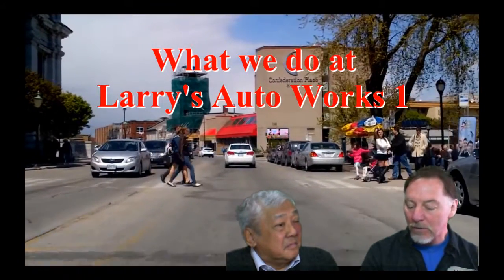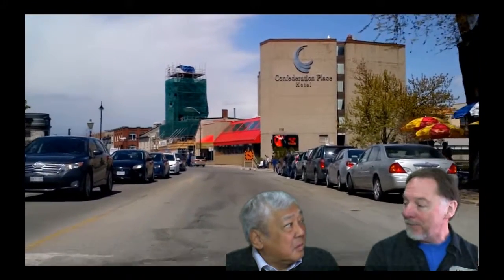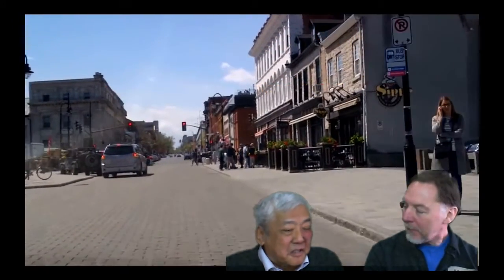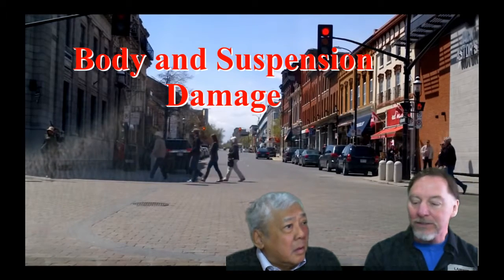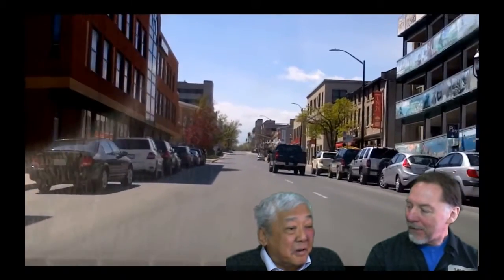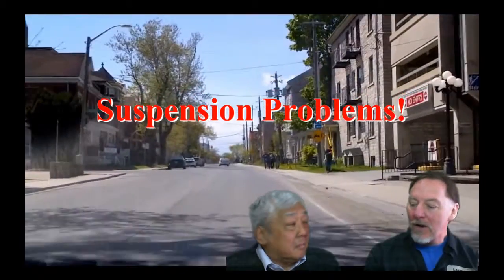Larry's Auto Works - Spring Services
Owner of Larry's Auto Works, Larry Rogerson describes what auto spring maintenance services should be done on cars exposed to sand and salt road winter conditions.